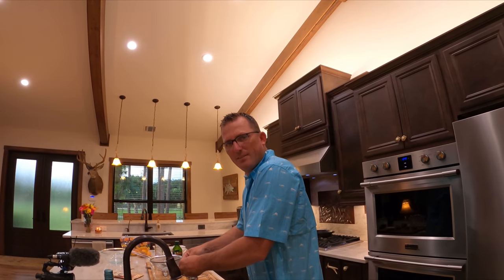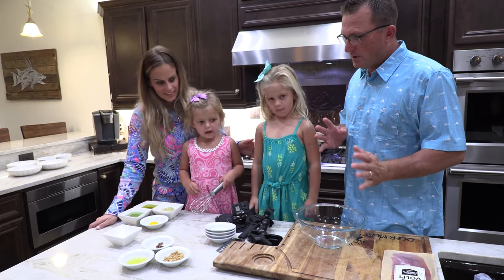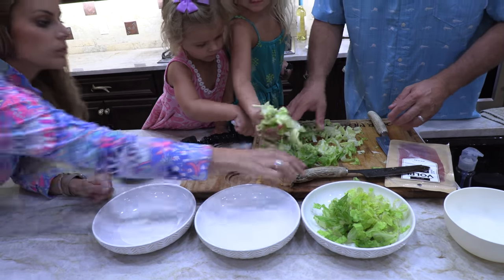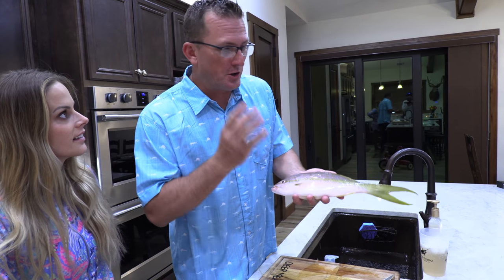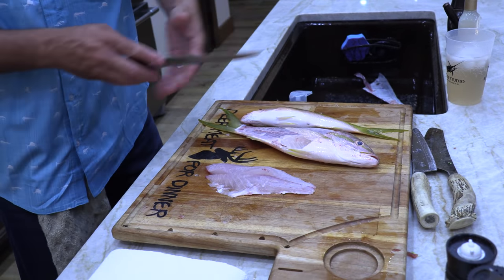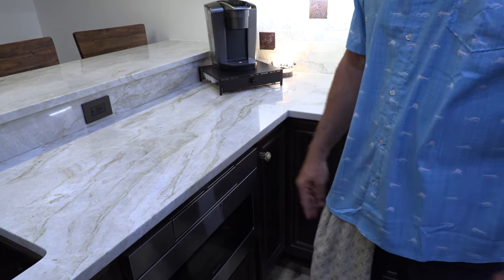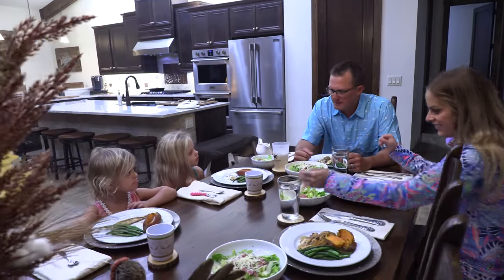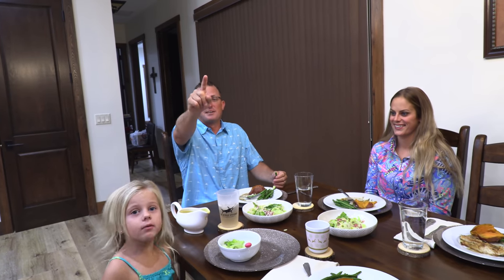Pan Seared {Wild Caught} YellowTail Snapper w/ Home Made Caesar Salad Dressing (Tasty Tuesday)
For YEARS MANY of YOU have been asking for the return of Tasty Tuesday and now it's here!